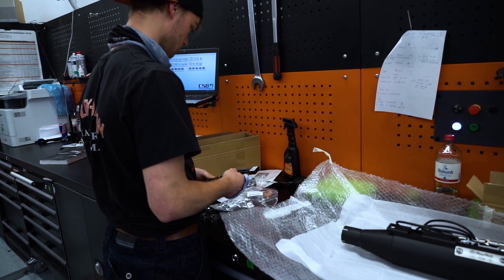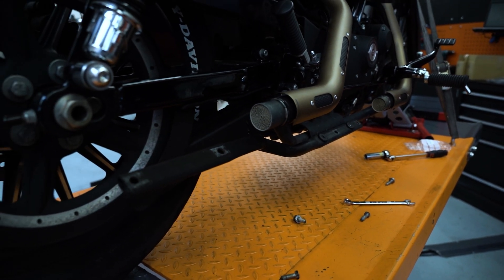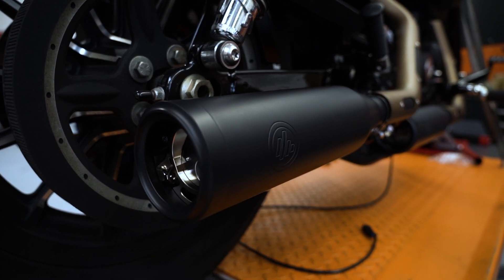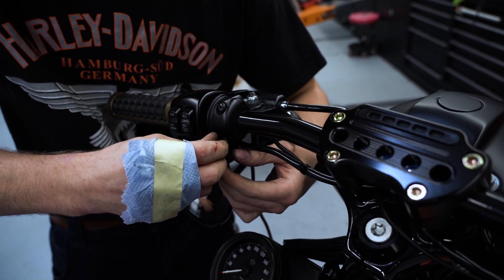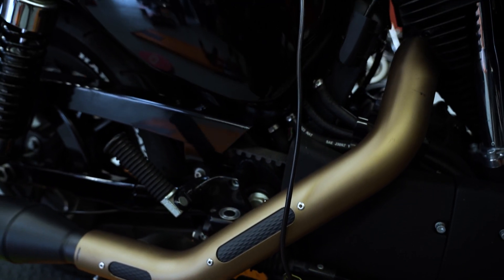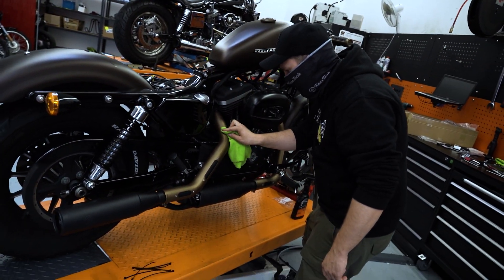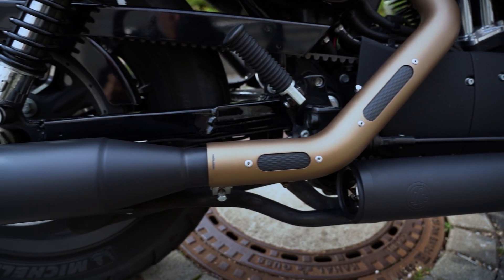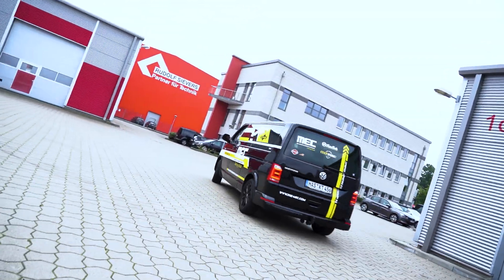🔊MONTAGE meiner KessTech Anlage bei Harley Davidson HAMBURG SÜD | Zu Besuch bei... HD HH Süd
Mooooinsen ihr Honigbären! 😎
Endlich ist es da!
Das Video zur Montage meiner KessTech-Anlage bei Harley Davidson Hamburg Süd.
Es hat lange gedauert... aber es lohnt sich, seht selbst 😉

Hintergrundsong:
The Bucket List - Quincas Moreira